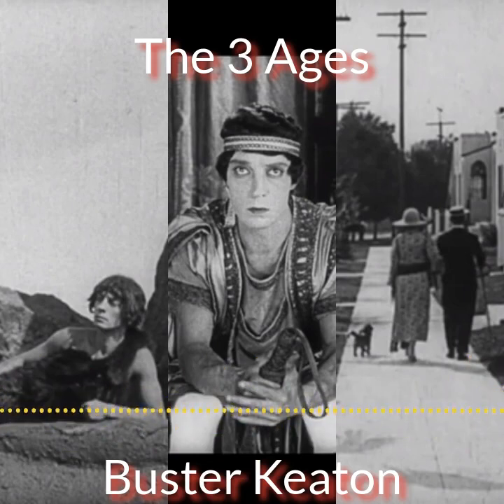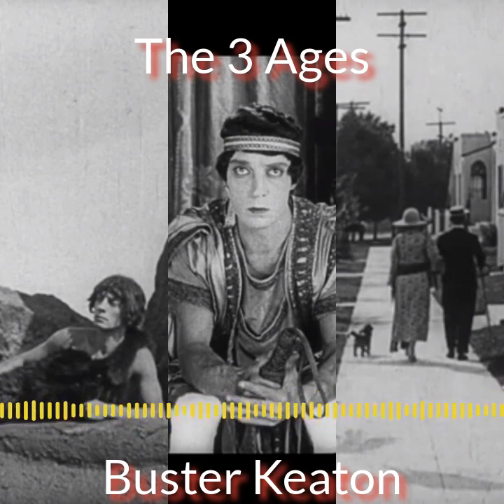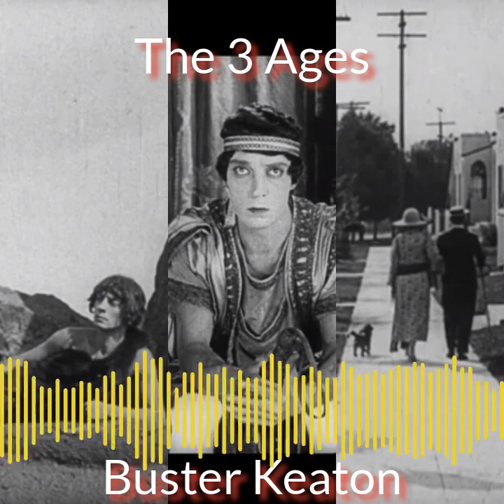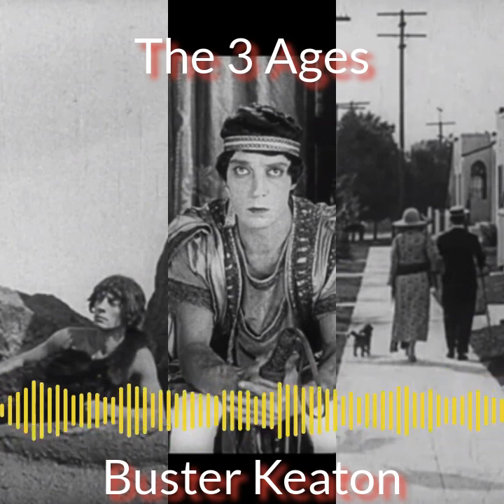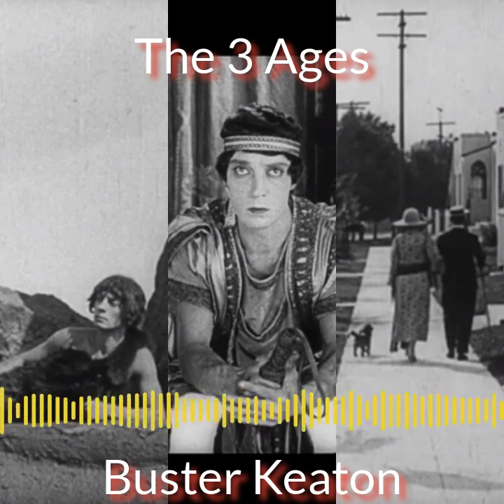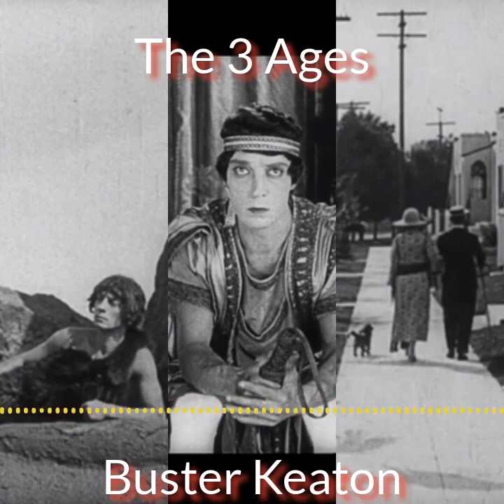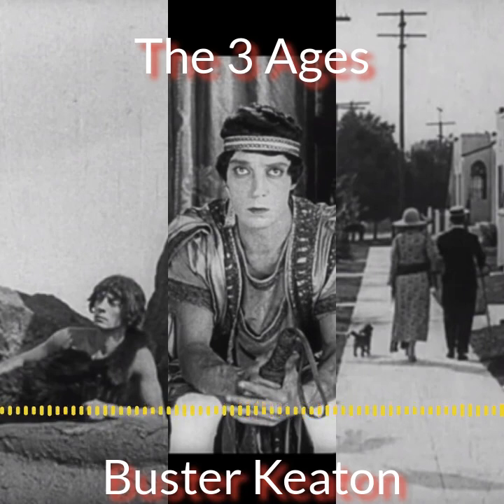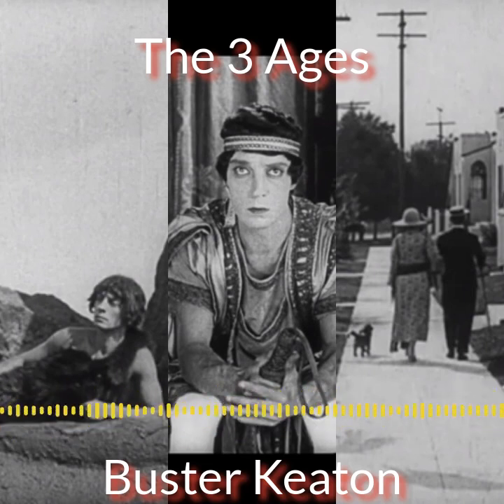The 3 Ages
This clever parody of D. W. Griffith's INTOLERANCE follows Buster's hard-luck romantic adventures in his first independently produced feature film. Teeming with inventive flourishes, Buster tells of love and romance through three historical ages: from the dawn of man in the Stone Age, through the gladiatorial arenas of Ancient Rome, to the city streets of the American Jazz Era.

Hosted by YiFeng, Bob and Lily.

Recorded 6/16/20